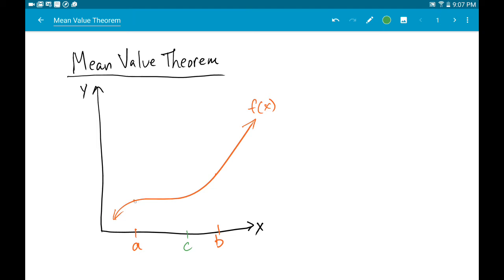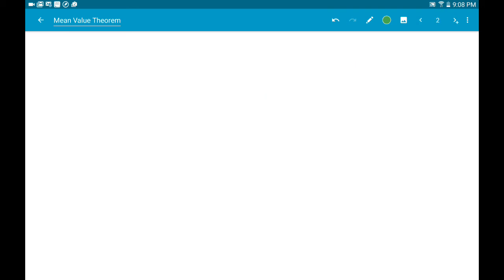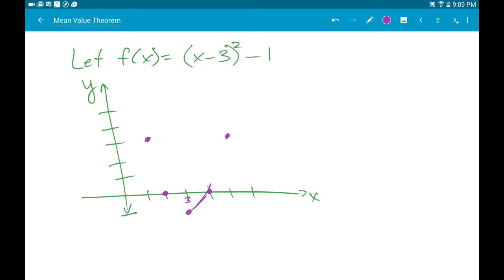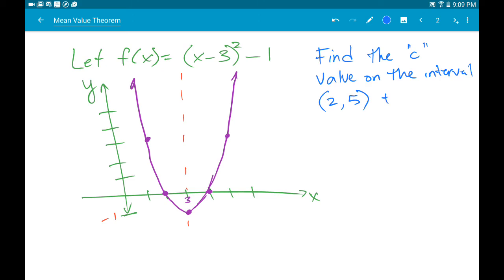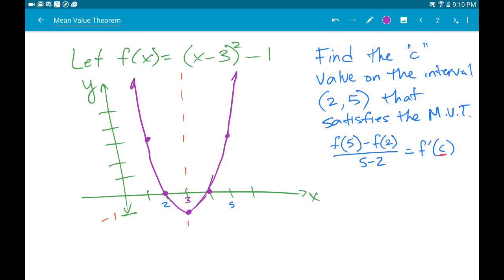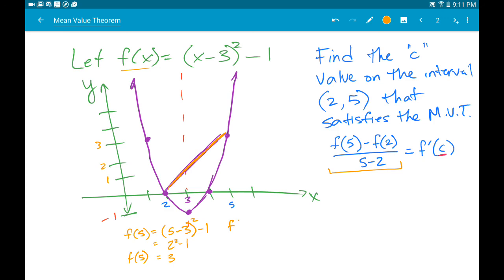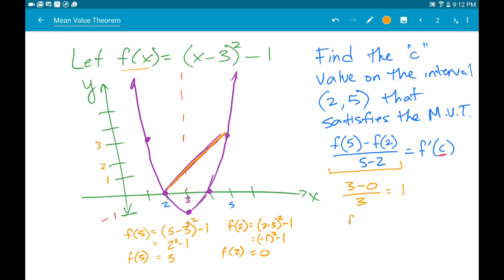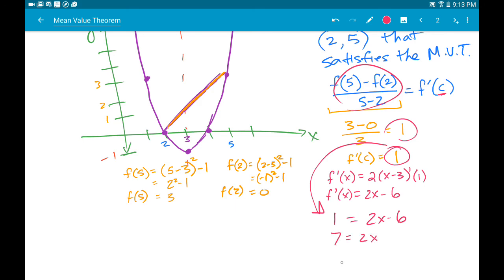Mean Value Theorem (with example)